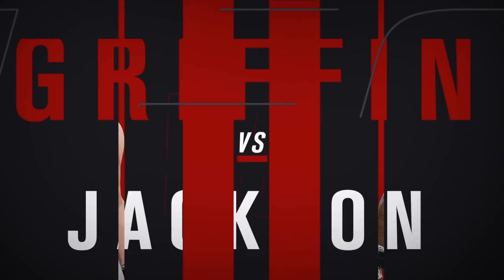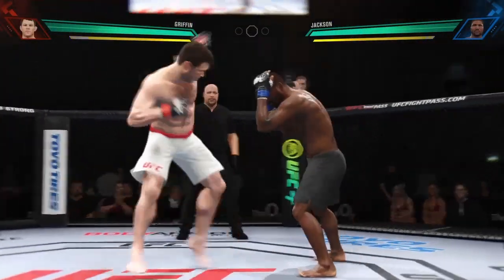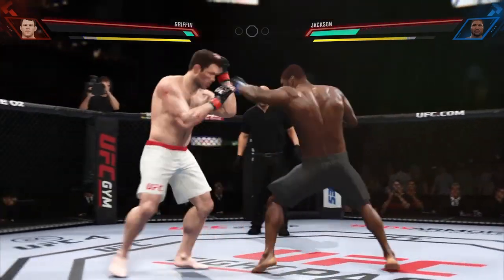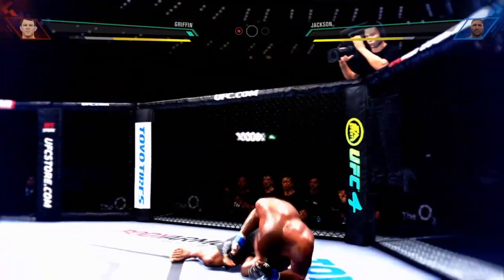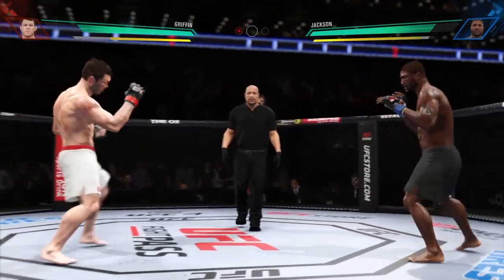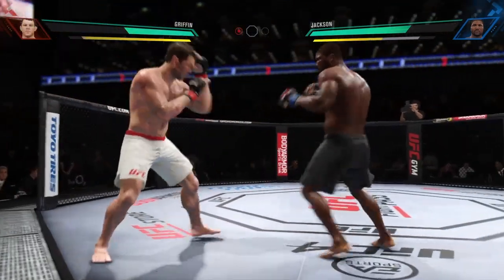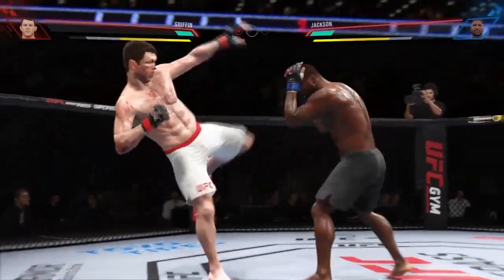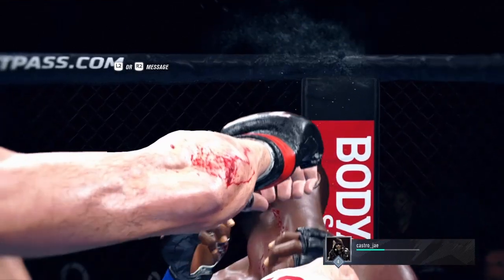Ufc4 : Forrest Griffin vs Quinton rampage Jackson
Quinton rampage Jackson vs Forrest Griffin